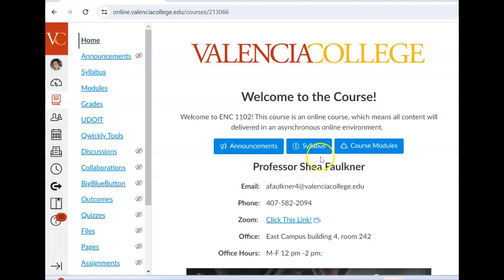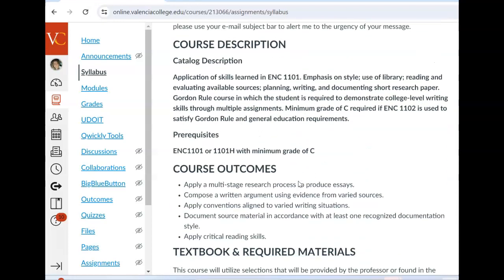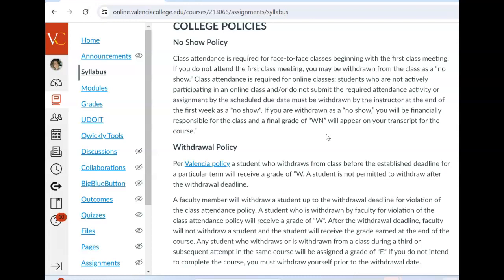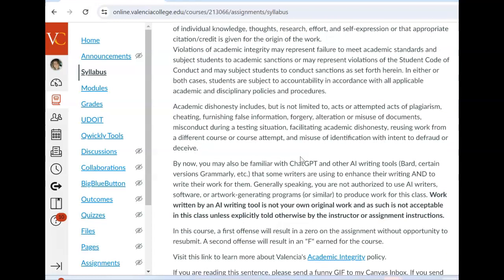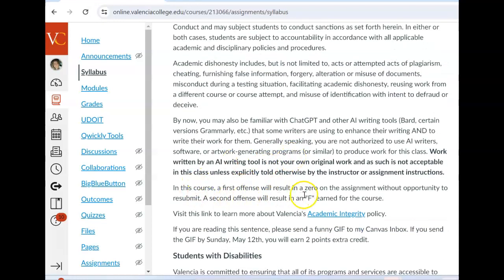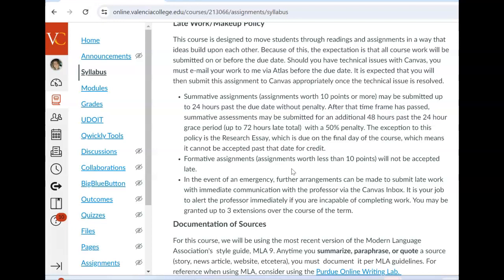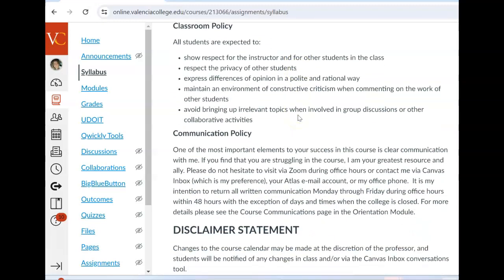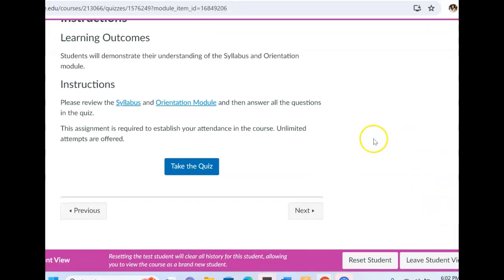1102 Nav Sum 24